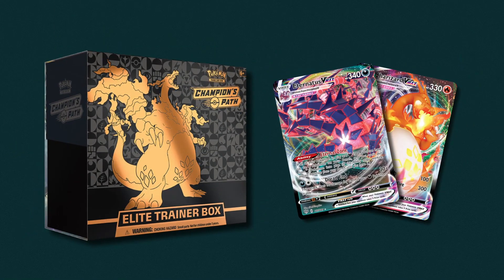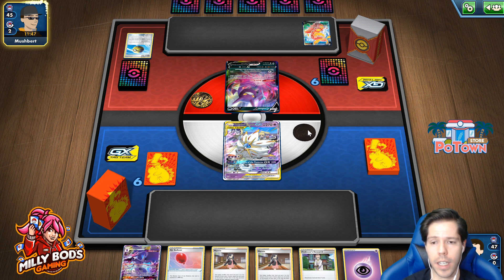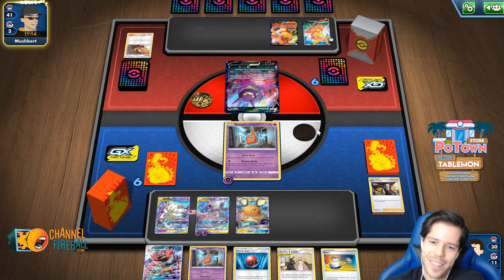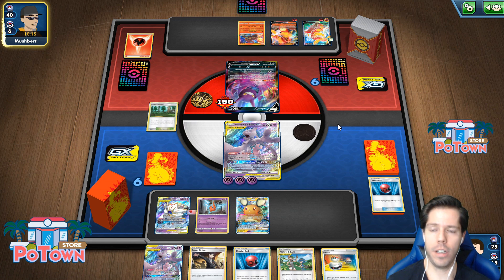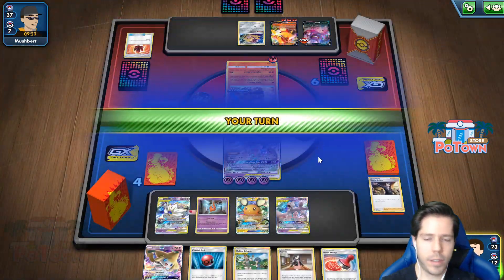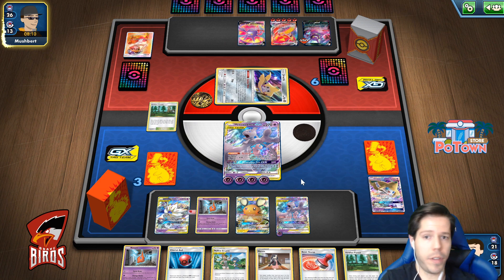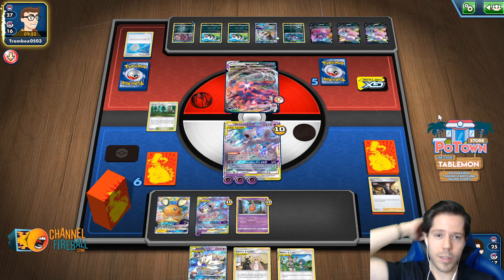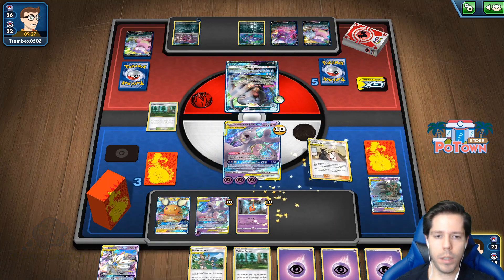Time to DISRUPT DEM HANDS with PSYCHIC MEW3! KEY 9 [Pokemon TCG Online]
Today's video features the new PSYCHIC MEW3 deck! Check out how to build a new deck with PSYCHIC MEW3 and learn all the best strategies to become a top Pokemon TCG player using this PSYCHIC MEW3 deck!

#Pokémon - 17

* 1 Crobat V DAA 104
* 1 Incineroar-GX TEU 97
* 1 Naganadel-GX UNM 160
* 1 Eldegoss V RCL 19
* 2 Dedenne-GX UNB 57
* 1 Gengar & Mimikyu-GX TEU 53
* 1 Jirachi-GX UNM 79
* 2 Mewtwo & Mew-GX UNM 71
* 4 Rotom CEC 86
* 1 Solgaleo & Lunala-GX CEC 75
* 2 Trevenant & Dusknoir-GX PR-SM 217

* 4 Cherish Ball UNM 191
* 1 Cynthia & Caitlin CEC 189
* 2 Viridian Forest TEU 156
* 1 Mallow & Lana CEC 198
* 2 Reset Stamp UNM 206
* 4 Quick Ball SSH 179
* 2 Air Balloon SSH 156
* 4 Professor's Research SSH 178
* 2 Tag Call CEC 206
* 3 Marnie SSH 169
* 3 Boss's Orders RCL 154
* 4 Switch SSH 183

#Energy - 11

* 11 Psychic Energy SWSHEnergy 5